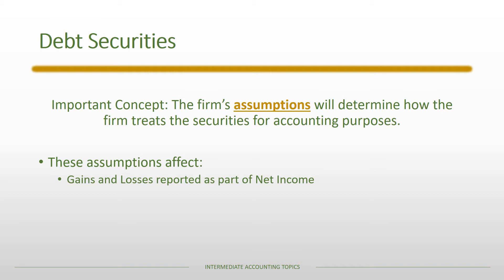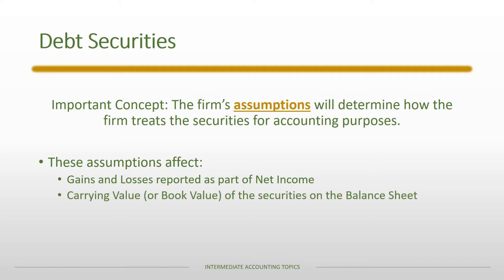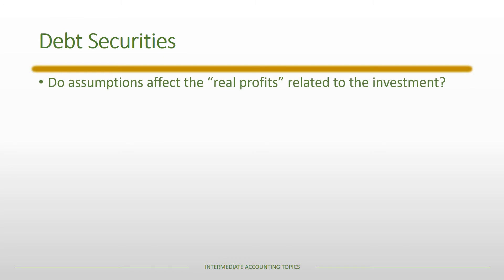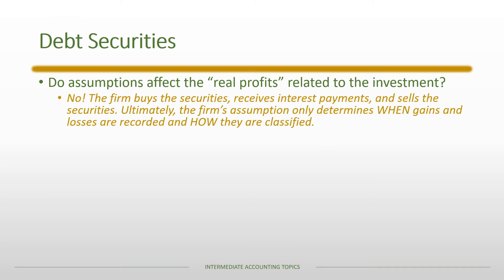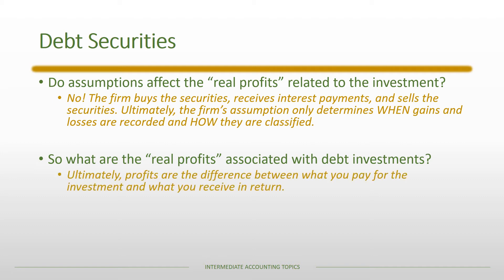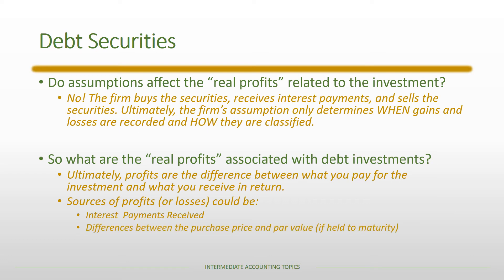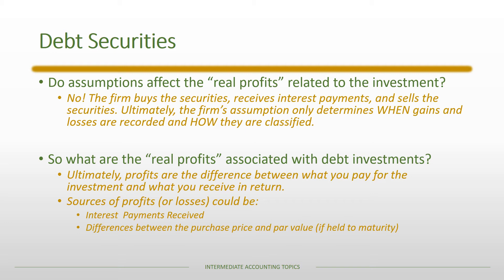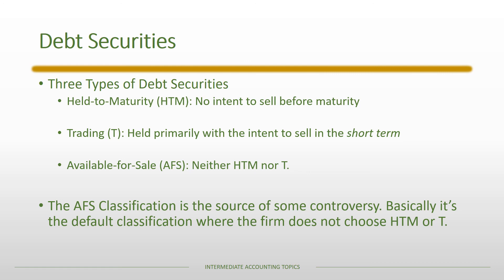Introduction to Debt Investments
This short video provides a conceptual introduction to debt investments at an intermediate level.